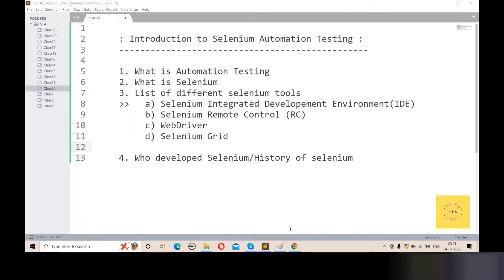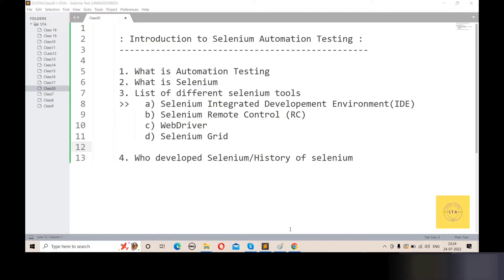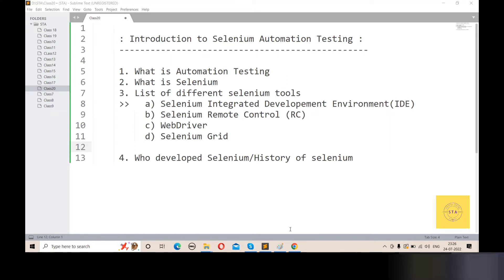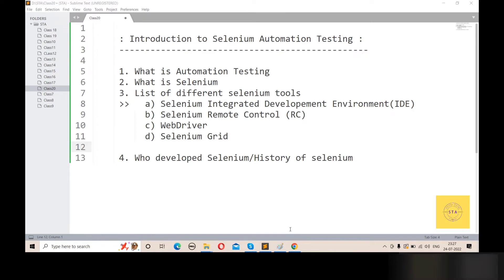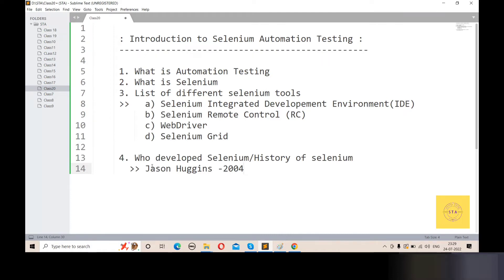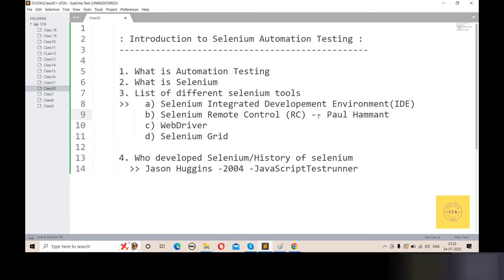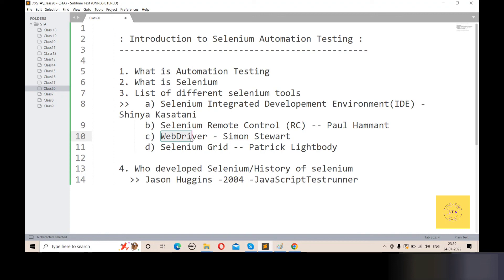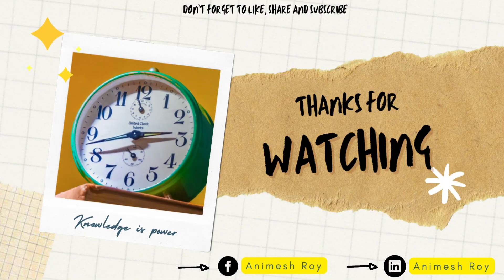automation testing tutorial for beginners | introduction | qa automation testing tutorial | Bangla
Learn Software Testing for Manual and Automation basic to advanced step by step.

your queries -
introduction to automation testing
automation tutorial for beginners
selenium automation testing tutorials